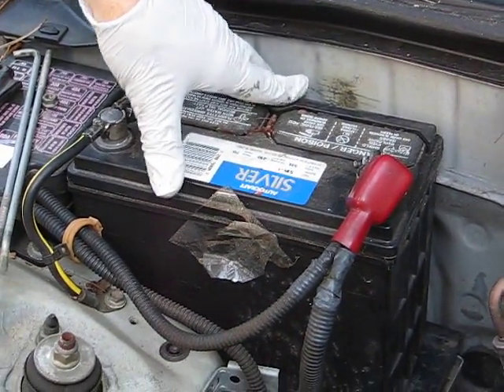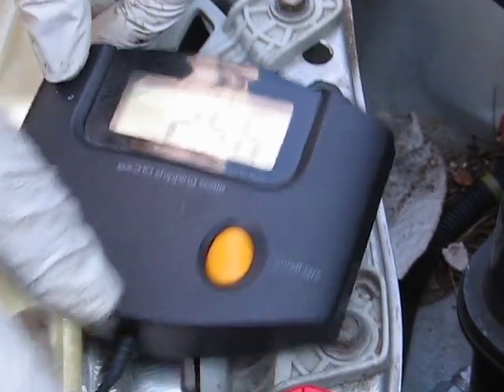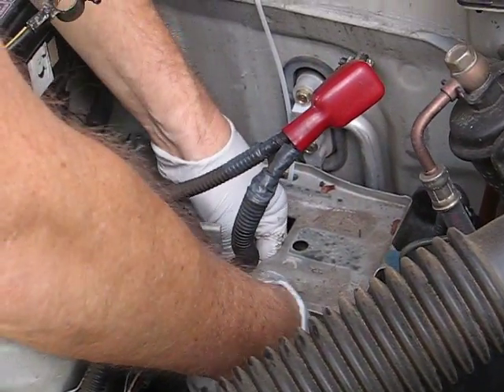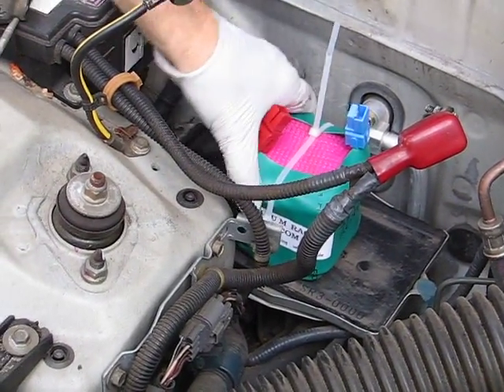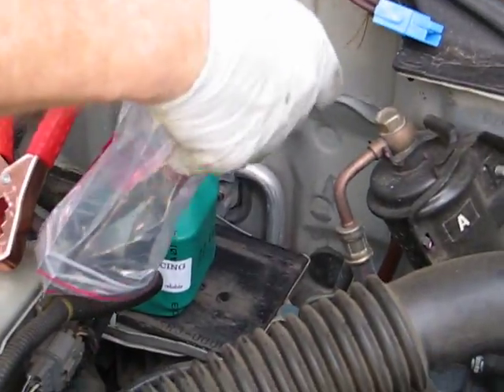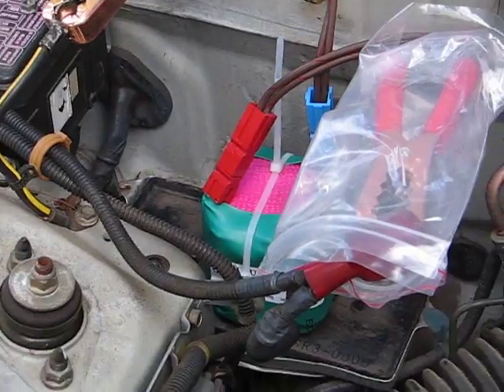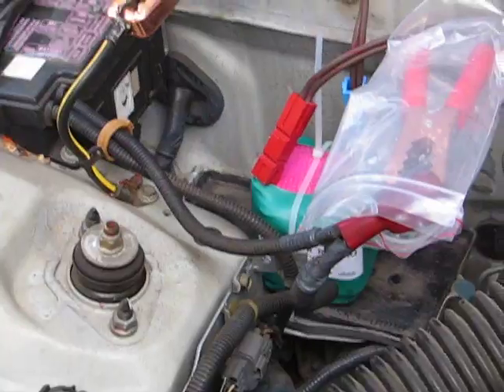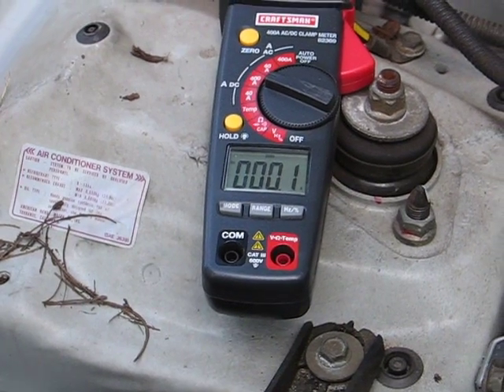How to replace a Lithium auto battery (AeroLithium battery)-DIY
How to replace an automotive lithium battery (DIY)@falconevLithium